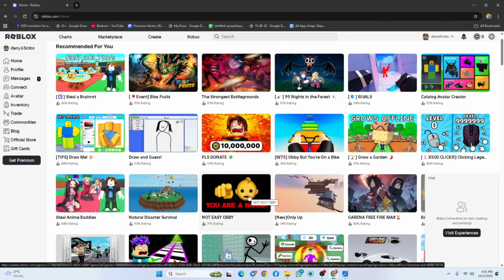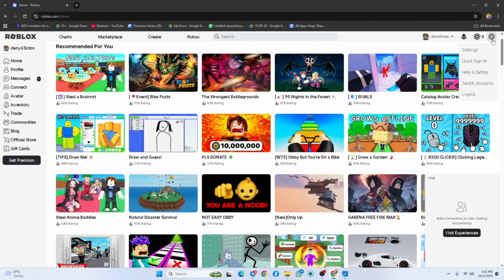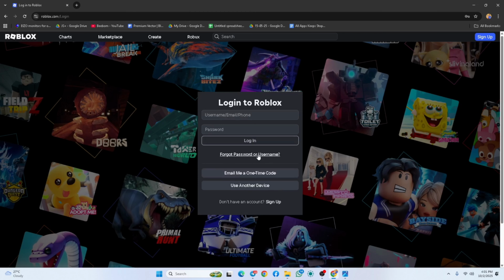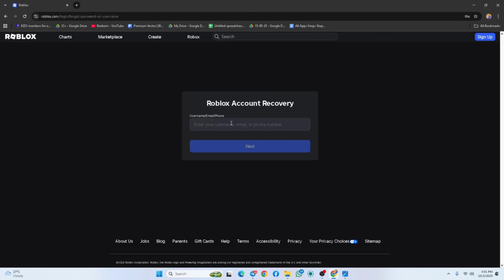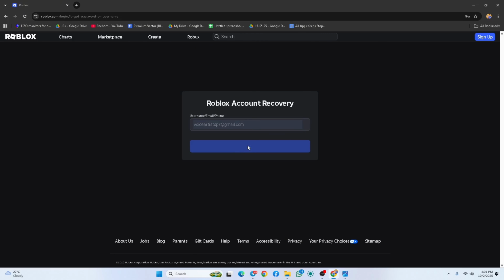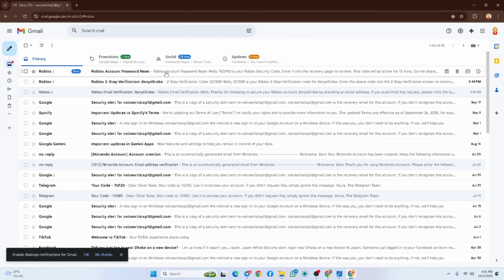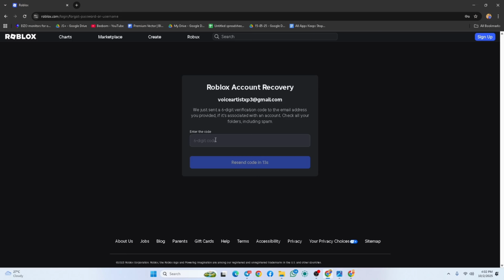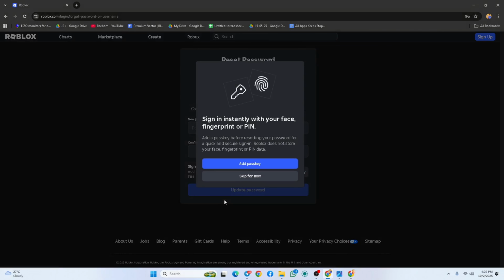Forgot Roblox Password? How to Reset Your Account Password on Your PC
Struggling to log back into Roblox on your PC?
You’re not alone — but the fix is easier than you think. In this video, I’ll show you step-by-step how to reset your Roblox password using email or phone, recover your login credentials, and regain control of your account safely.

Whether you’ve forgotten your Roblox password, want to change password in Roblox for better security, or need help recovering your login details — this tutorial covers it all. We’ll walk through clicking “Forgot Password or Username?”, entering your email or phone number, checking your email for the reset link, and then setting a new password. We’ll also share pro tips (seen in top guides) for strengthening your account with two-step verification and avoiding common recovery issues.

This is the ultimate guide for any Roblox player who can’t log in or wants to boost their account security. Don’t let lost credentials hold you back — watch now and get back into your gaming world.